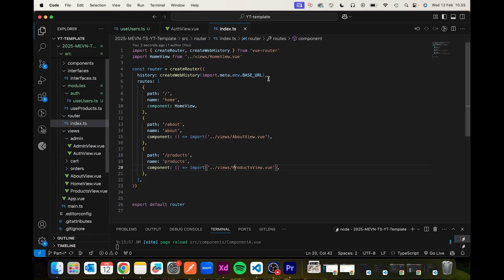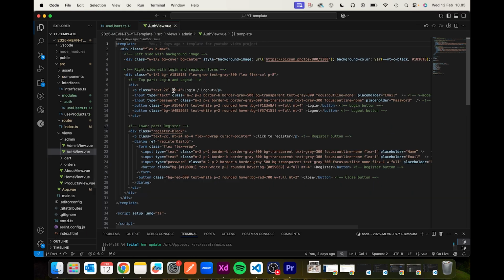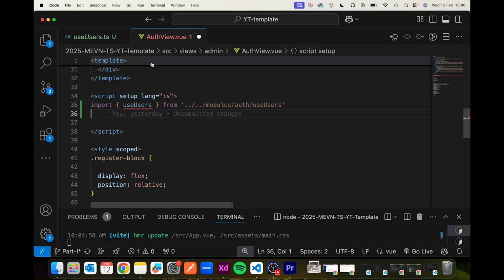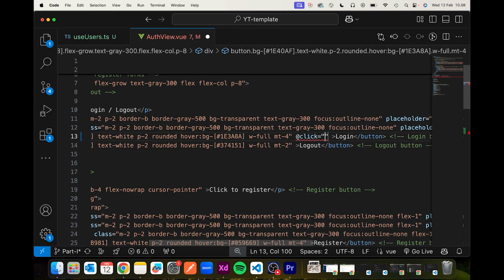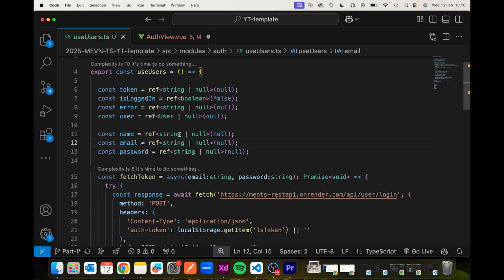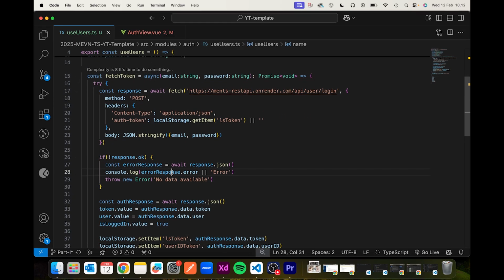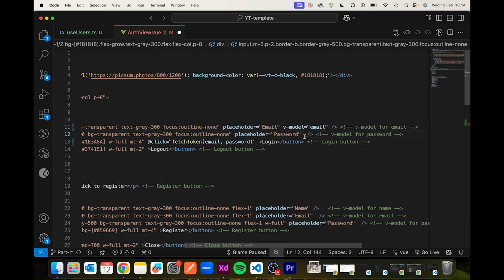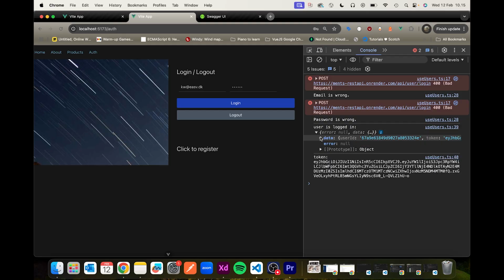MEVN - 13 - Setting Auth and loginTest. V-model to bind user input